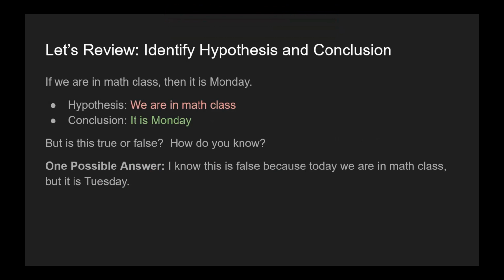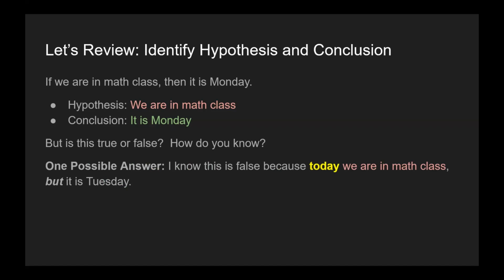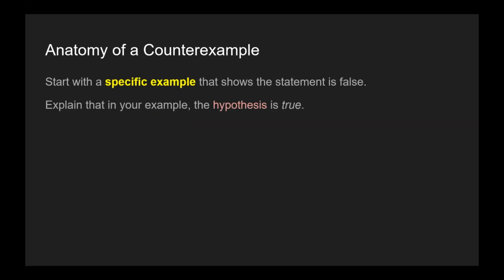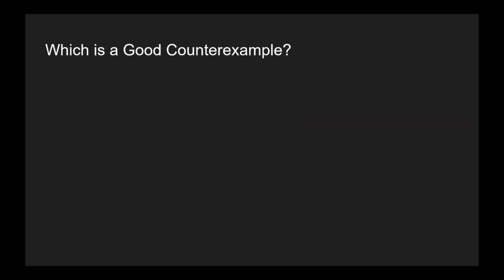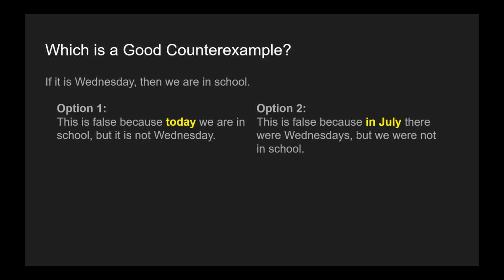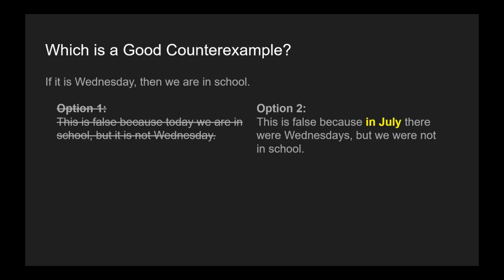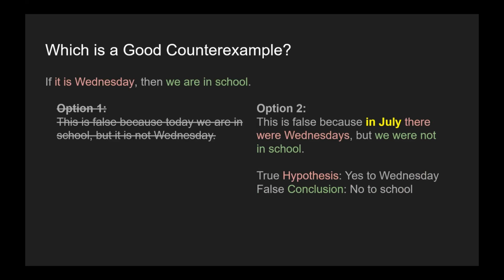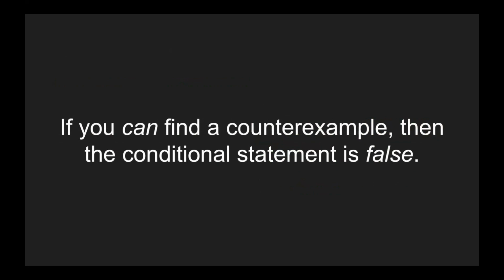Counterexamples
An explanation of counterexamples to conditional statements.